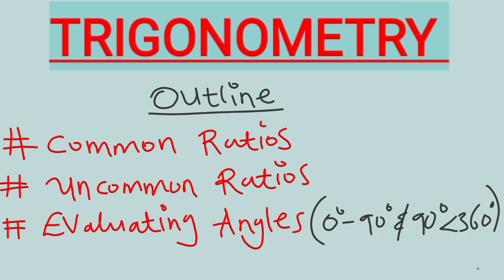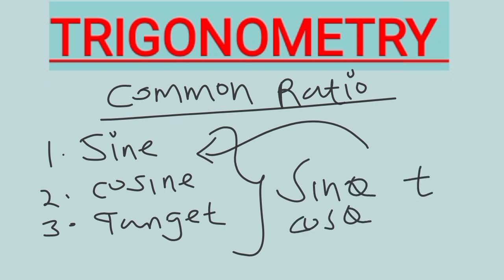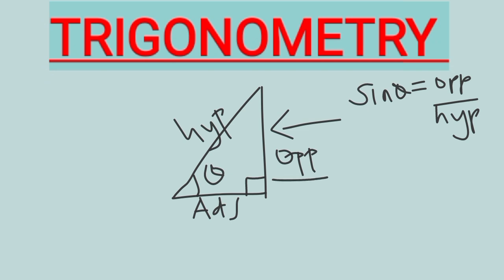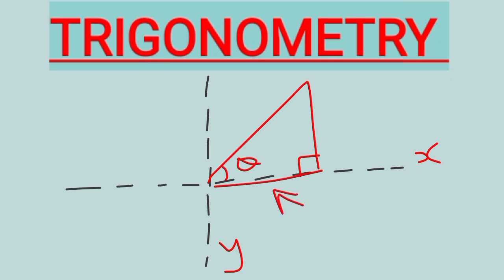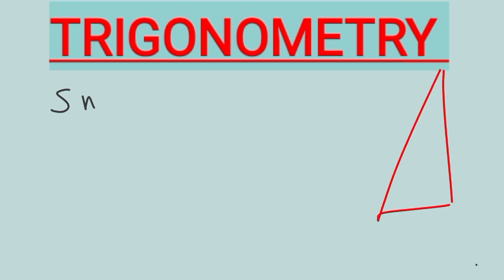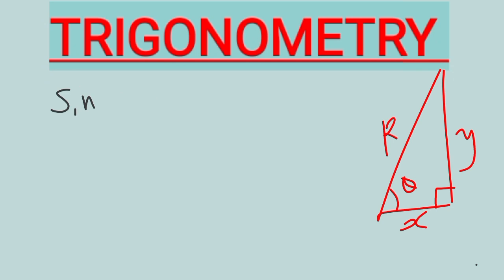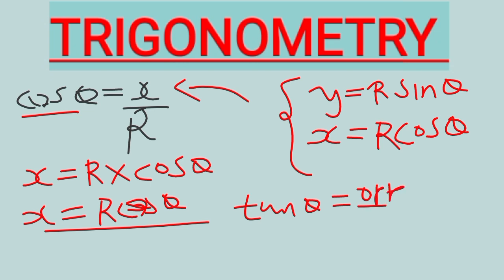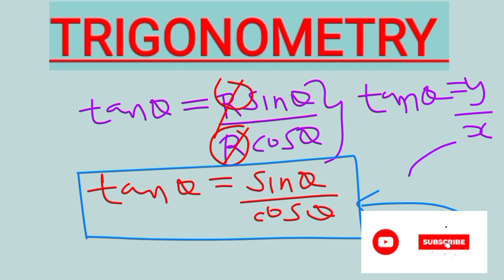😱😱TRIGONOMETRY SIMPLIFIED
😱😱 TRIGONOMETRY SIMPLIFIED AND MADE EASY